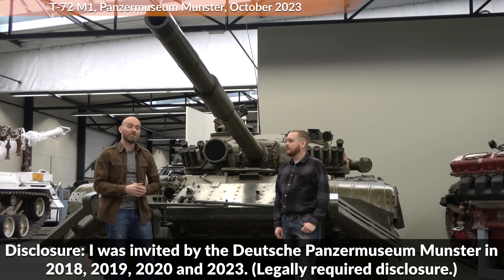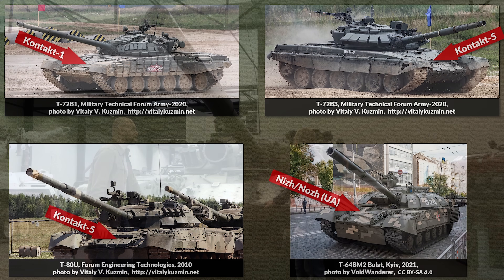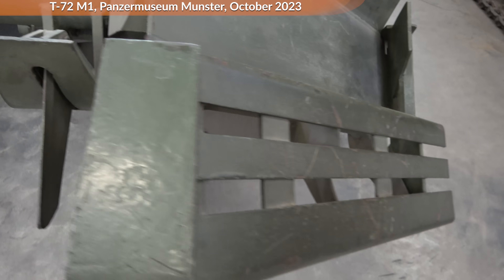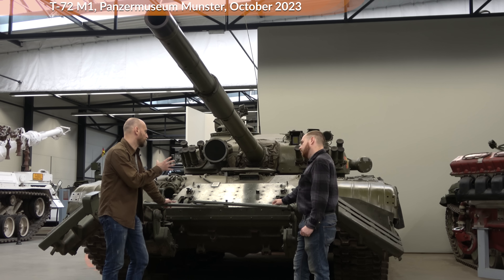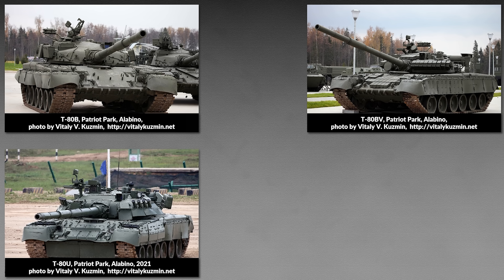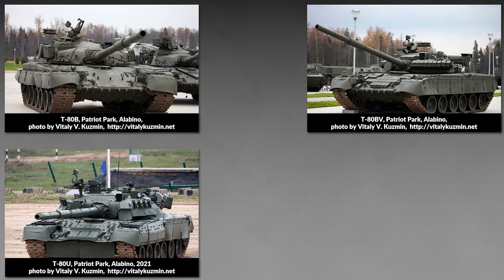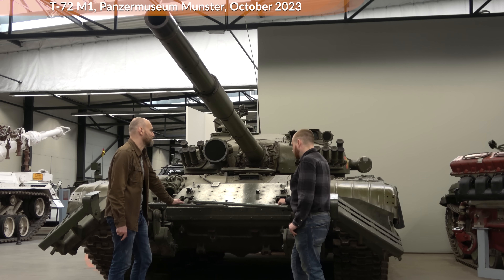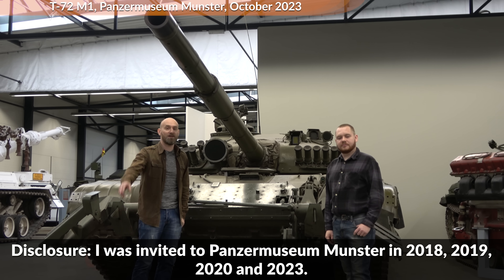How to destroy a T-72 - Leopard 2 Gunner Interview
A former Leopard 2A6 gunners explains how to destroy and engage T-72s and T-80s. We talk about different variants, where to aim, strength and weaknesses. The most dangerous Russian/Soviet Tank etc.

Cover Image: T-72B3, by Vitaly V. Kuzmin

»» SOURCES ««

our brains

00:00 Intro
00:15 T-72 M1 & modern T-72s
02:04 How to engage a T-72
04:19 The Leopard 2A6
04:56 Call for Leopard 2A6 and 2A7
06:15 Autoloader drawback: rod length limited
06:39 The most dangerous Enemy?
07:50 T-80B, T-80BV, T-80U
09:02 Combat: Keep firing
09:42 Hold on...